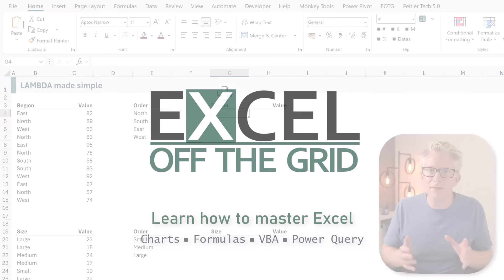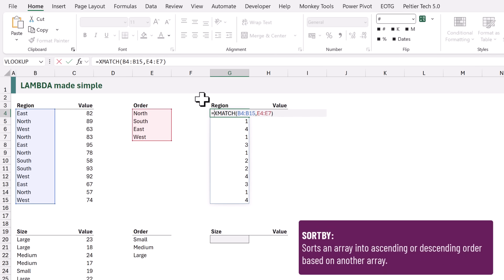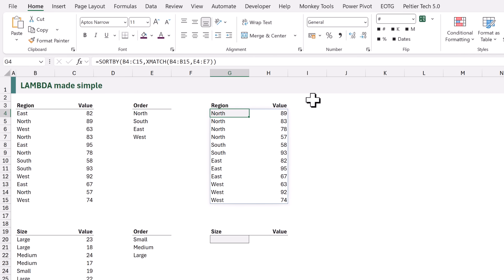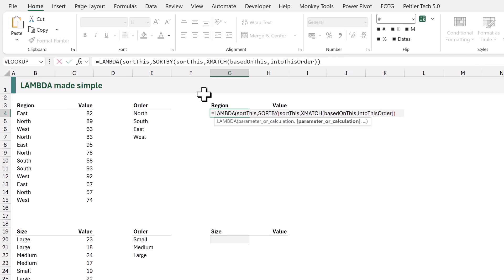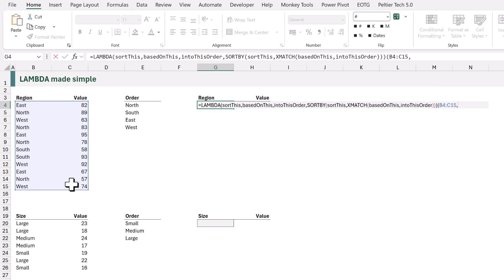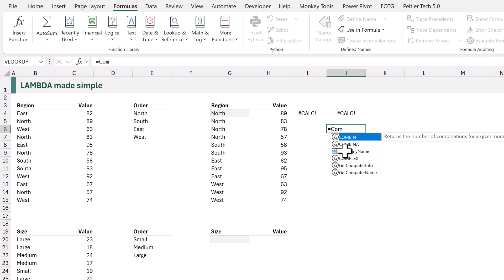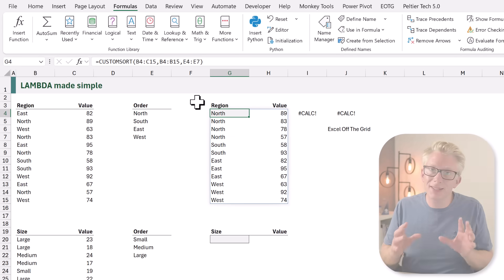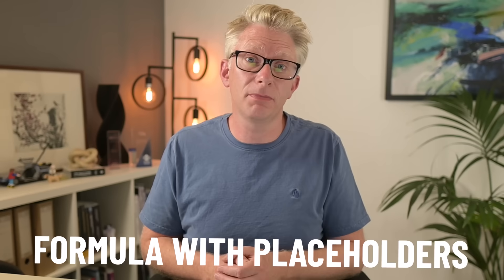LAMBDA Explained in Simple Terms - Excel’s Most Confusing Function... Finally Made Easy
Sign up for our free Insiders program and get the example file:
File Reference for this video: 0274 LAMBDA made easy

The LAMBDA function in Excel seems complicated. So, in this video, we break it down to make it as simple and relatable as possible.

You'll learn that a LAMBDA function is just a formula with nicely named placeholders.  And once created, we refer to it with another nicely named placeholder.

By the end, you'll see the steps for turning a formula into a reusable function.

00:00 Introduction
00:18 Simple example
01:58 Formula with placeholder names
03:38 Tell Excel about the placeholders
04:25 Providing values to the placeholders
05:30 Making the formula reusable
07:20 Using the formula with placeholders
08:47 Wrap-up